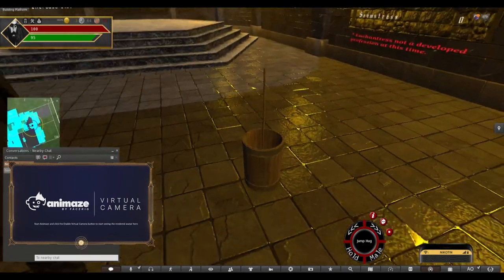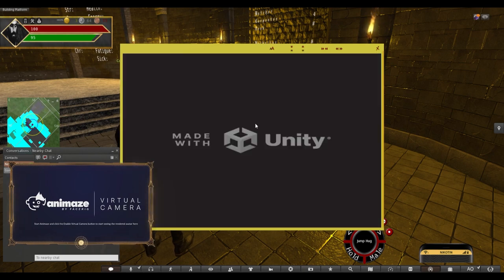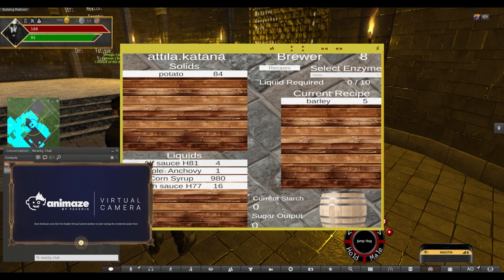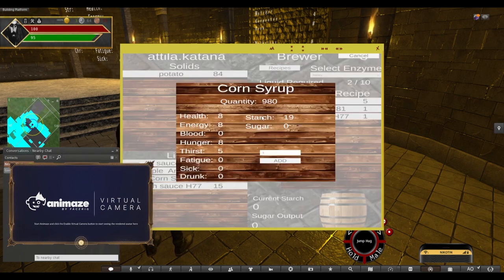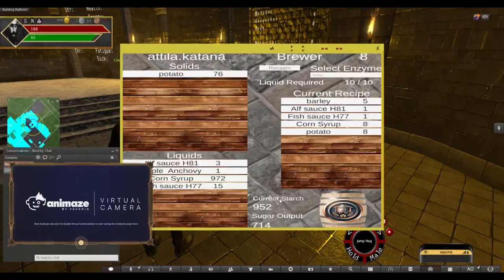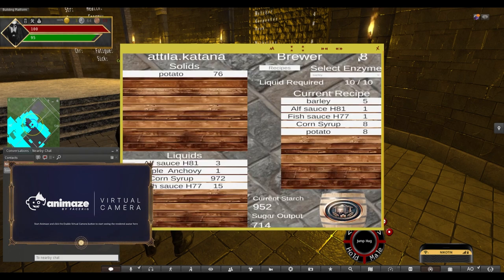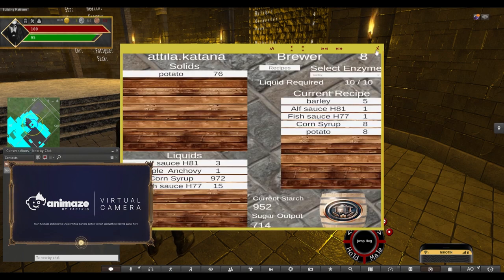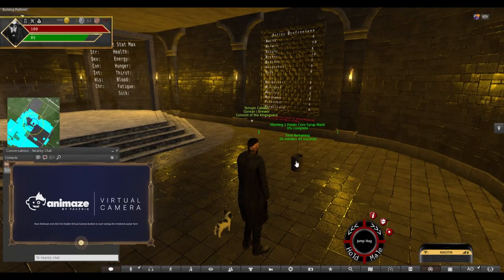[SLC] Brewery Updates - Mash Tun| Second Life Farming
We're thrilled to announce that the new Mash Tun is now available! This update brings a host of innovative features to enhance your brewing experience. 🍻

🚀 What's New?

Freedom to Create: Like our cooking and alchemy stations, you're no longer limited to pre-set recipes. Unleash your creativity by making your own unique brews from scratch using solids, liquids, and enzymes.

Interactive Process: Engage in a more hands-on brewing experience, where your choices directly influence the outcome of your brew.

Enhanced Realism: The brewing process now takes a realistic amount of time, adding depth to your gameplay.

We're excited for you to experience these changes and see how they enrich your brewing adventures in SL Colonies. Your feedback is always welcome as we continue to evolve and improve.

Happy Brewing! 🌟